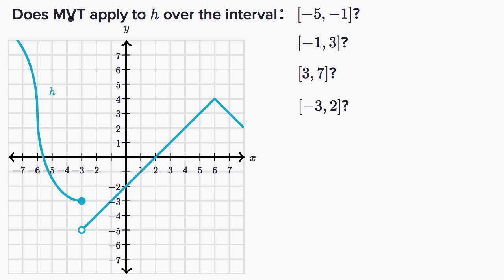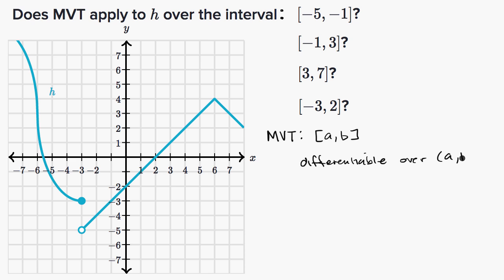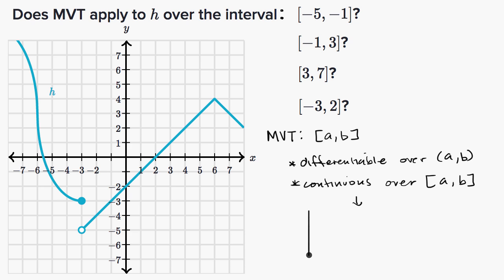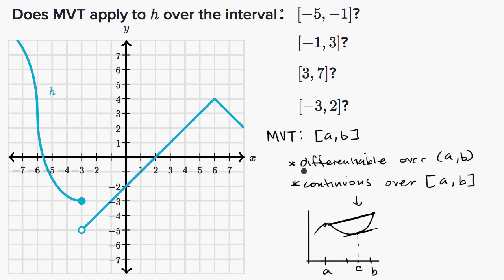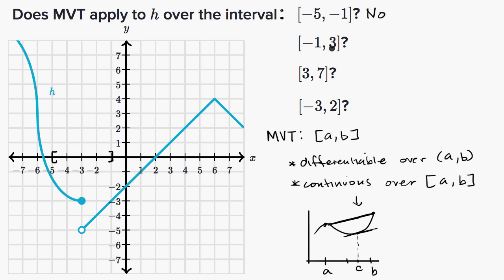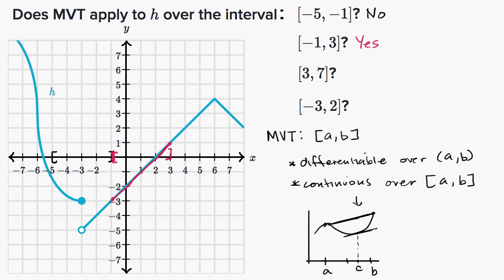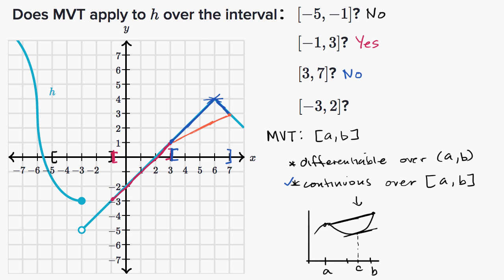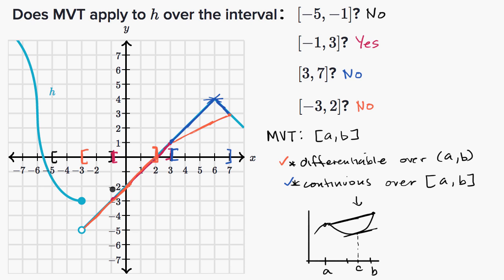Conditions for MVT: graph | Existence theorems | AP Calculus AB | Khan Academy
Courses on Khan Academy are always 100% free. Start practicing—and saving your progress—now

The mean value theorem applies to a function Ä over an interval [_,_] under the conditions that Ä is differentiable over (_,_) and continuous over [_,_]. See how we determine these conditions given a graph.